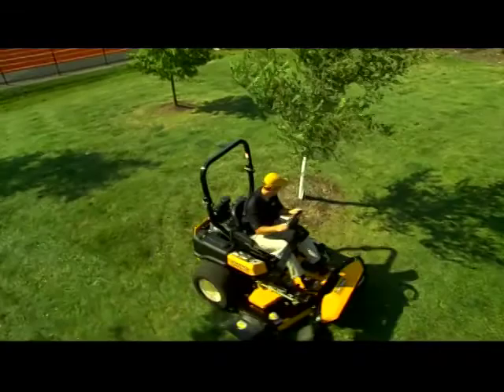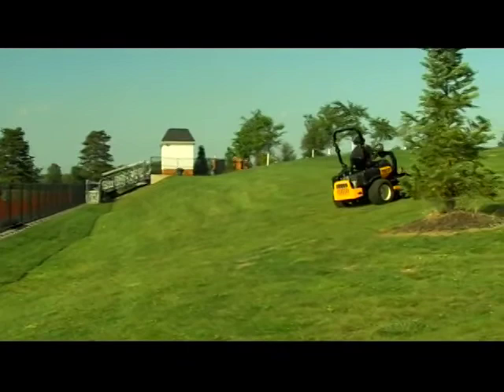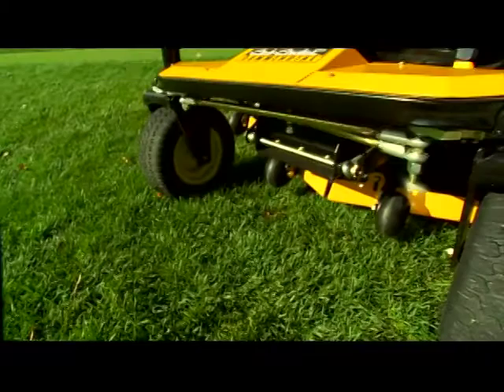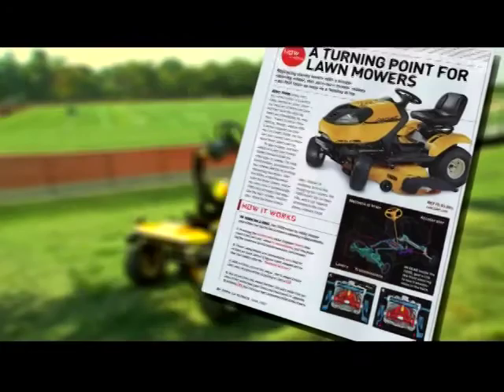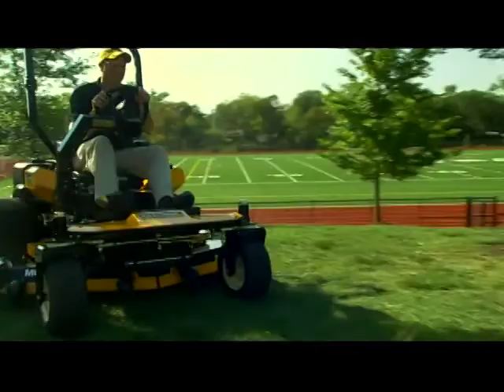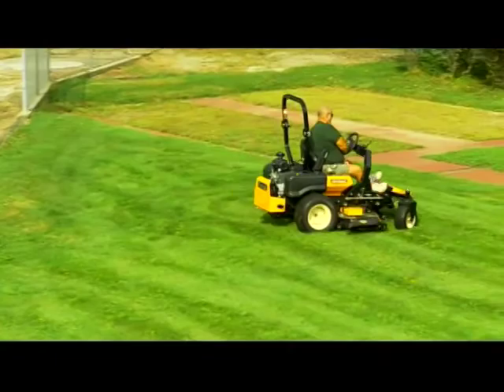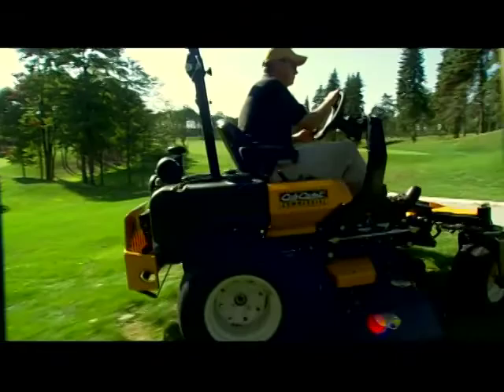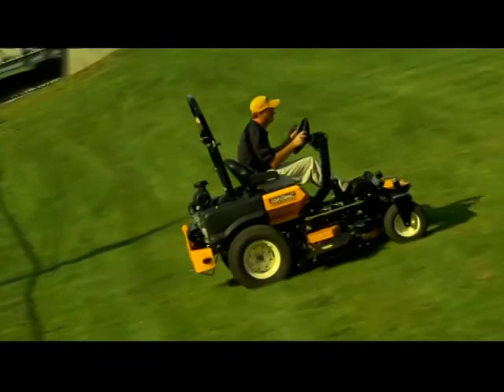dave ross jib footage corporate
dave ross jib example footage of a new commercial lawn mower introduced by cub cadet.